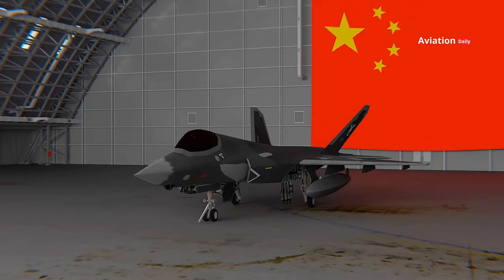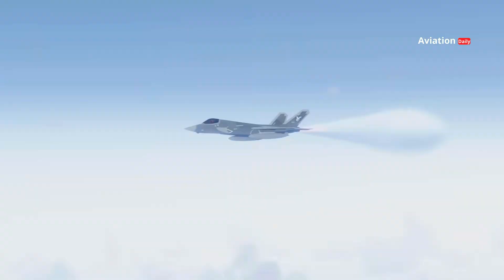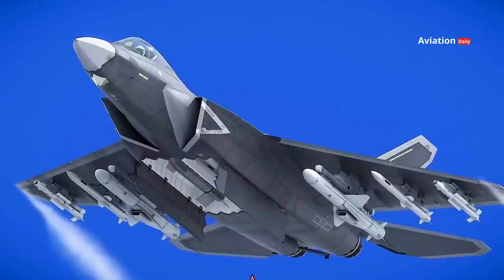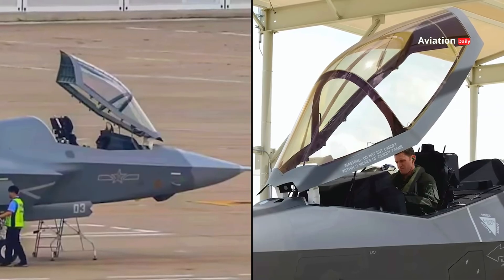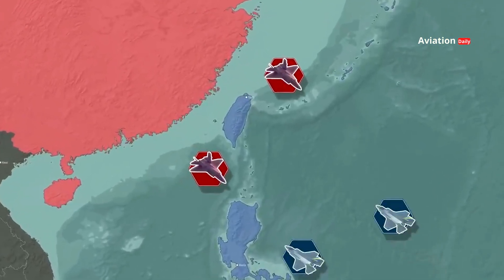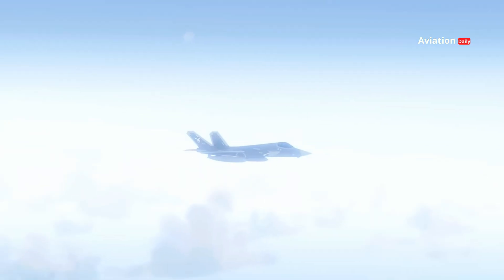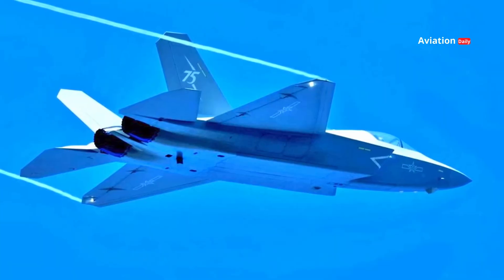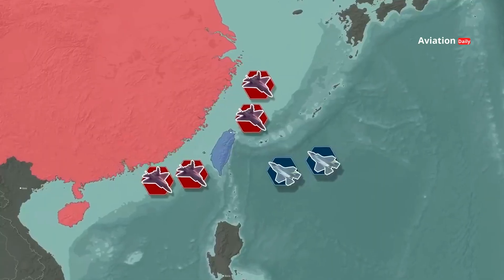Shenyang J-35: China's Fifth Generation Stealth Fighter Jet to Challenge the US F-35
Welcome to Aviation Daily! Here, we don’t just talk about planes. We explore the world behind these giant machines. How are they designed? How are they operated? What role do they play in modern conflicts? We’ll take you on a journey that reveals the secrets behind every takeoff. Join us as we celebrate the innovation, courage, and beauty of military aviation.

The J-35 is a fifth-generation stealth fighter jet developed by China and is often compared to the United States' F-35 due to its similarity in design. It is designed to operate from aircraft carriers, strengthening China's maritime power in the Indo-Pacific region. In this video, we discuss the J-35's design, features, capabilities and strategic role in global military competition. How much of a threat does the J-35 pose to the F-35's dominance? Check out the full discussion!

00:00:00 Opening
00:13:05 Introduction
01:22:03 Design and Features
03:11:13 Capabilities and Performance
04:45:19 Roles and Implications
06:20:16 Financing and Production Costs
07:31:13 Future of Air Dominance

📌 Reference Source:
Global Times - “China's new stealth fighter: J-35's role in the PLA Navy”
The Drive - War Zone - “J-35: What We Know about China's Carrier-Based Stealth Fighter Jet”
Defense News - “Comparing the J-35 and F-35: Strengths, Weaknesses, and Capabilities”
Military Watch Magazine - “J-35: The Future of Chinese Carrier Aviation”
US Naval Institute - “Impact of China's J-35 on the Balance of Power in the Pacific”